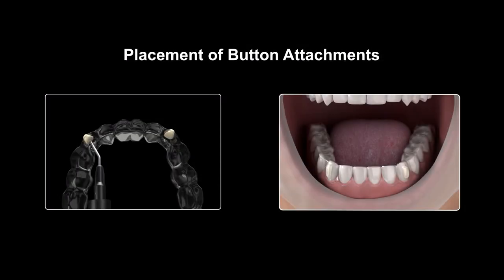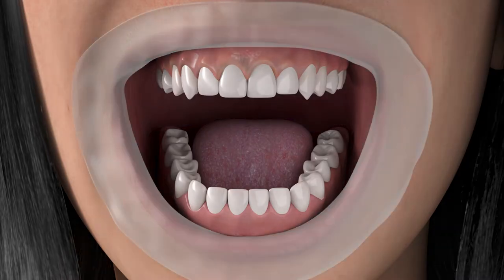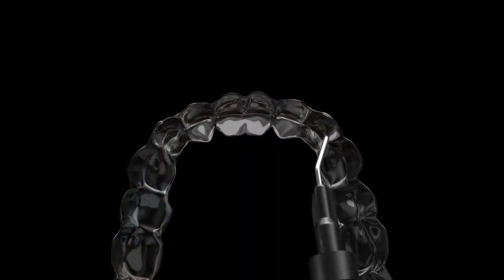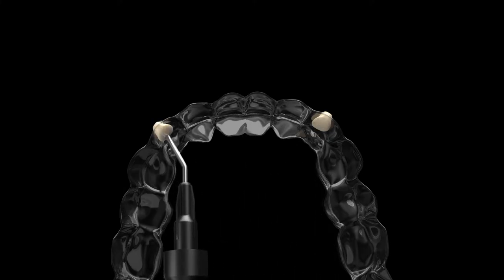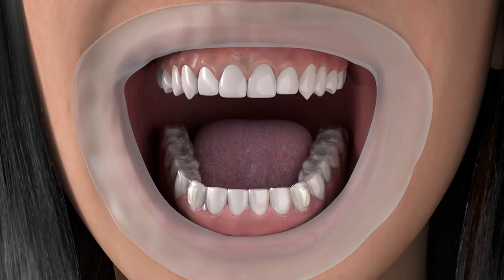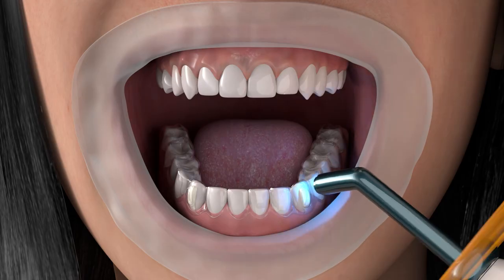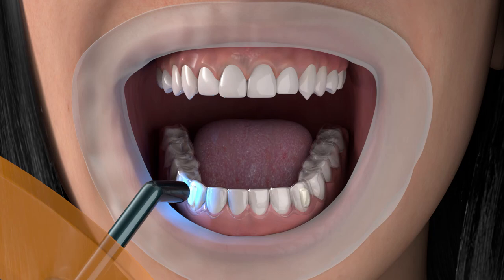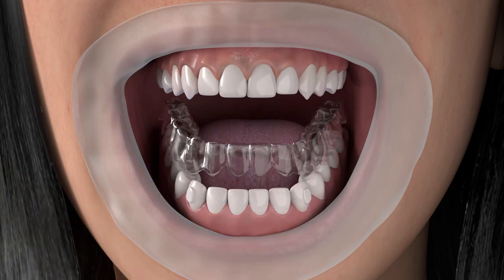Placement of Button Attachments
Place retractor into mouth.
Apply etchant material to the appropriate teeth.
Rinse and dry the treated areas.
Scrub bonding material onto the teeth.
Be sure to follow the manufacturer's instructions for how to apply and cure out bonding agent.
Air dry the treated areas.
Light cure the treated areas.
Load the button wells with composite material.
Place the aligner tray into the mouth.
Light cure the composite material through the tray.
Follow the manufacturer's instructions when curing the composite for the buttons.
Remove the aligner tray from the mouth.